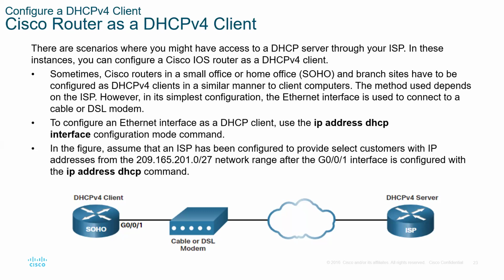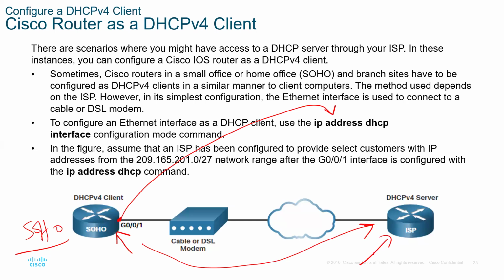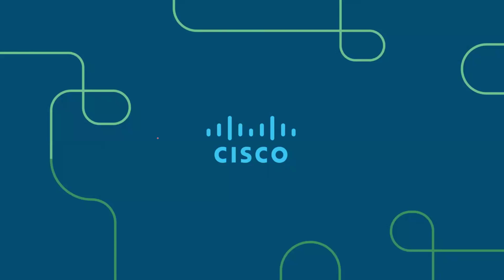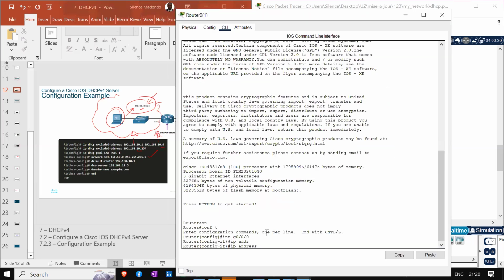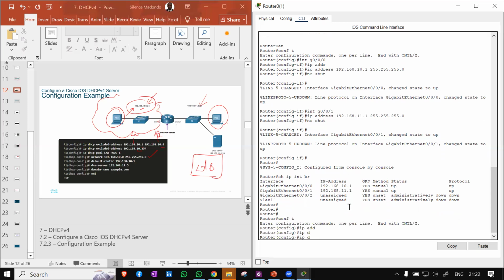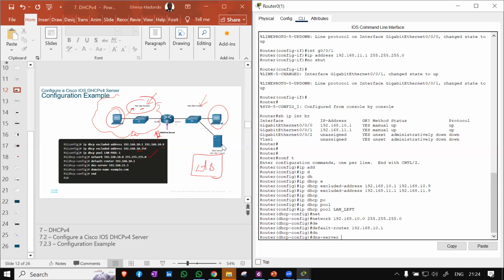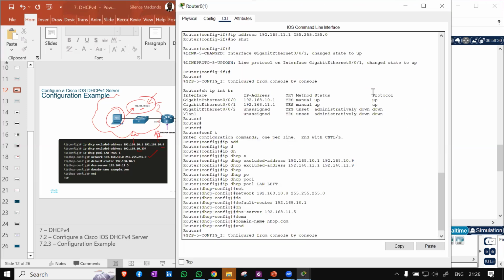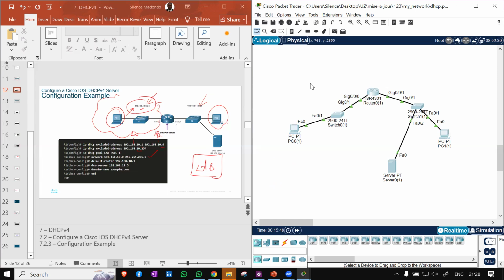7. DHCPv4 2/2 + LAB